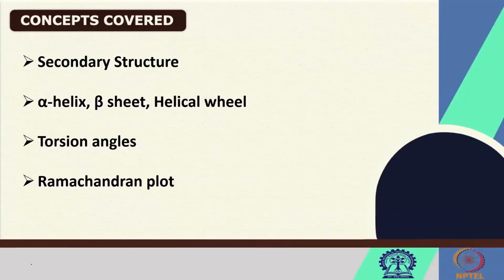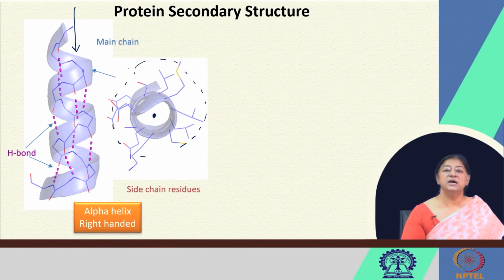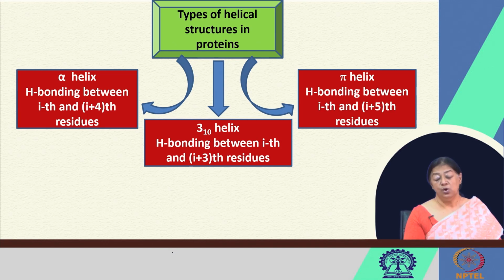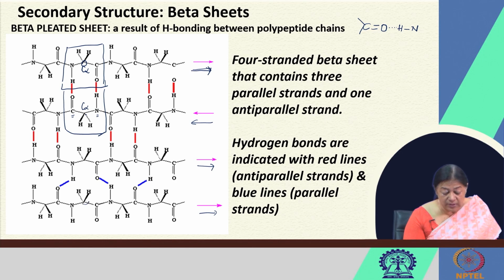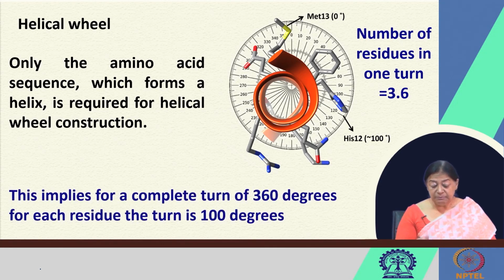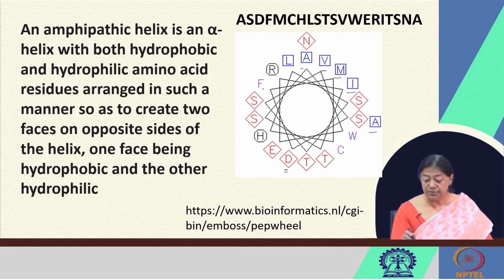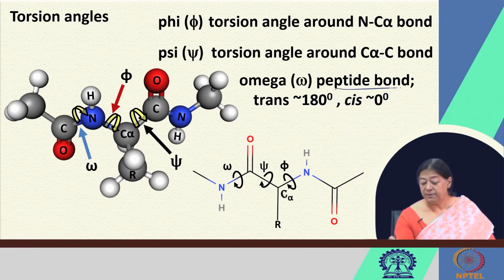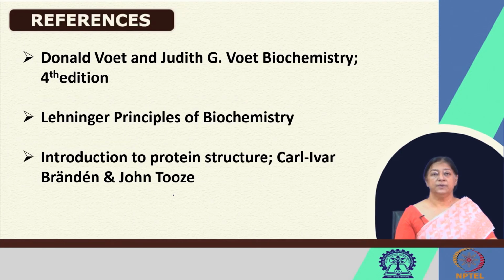Secondary Structure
Subject: Chemistry